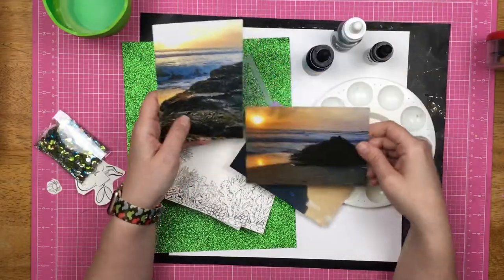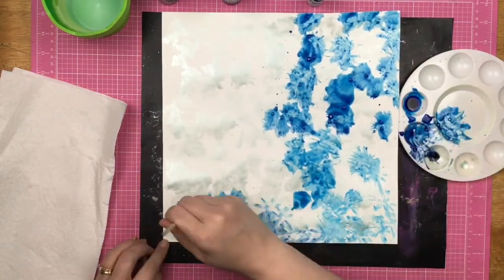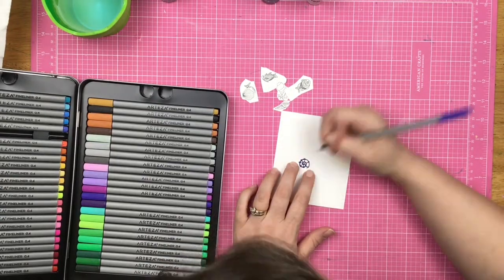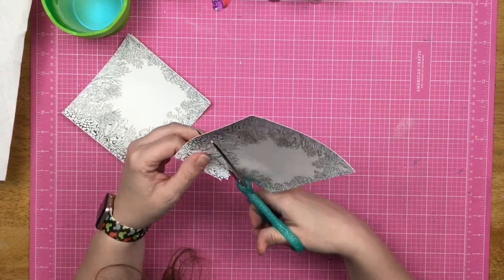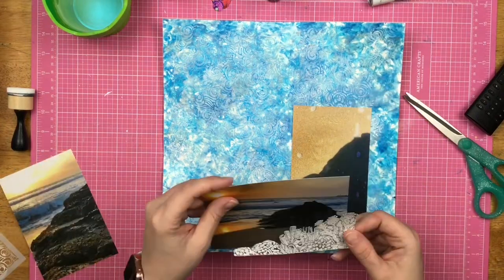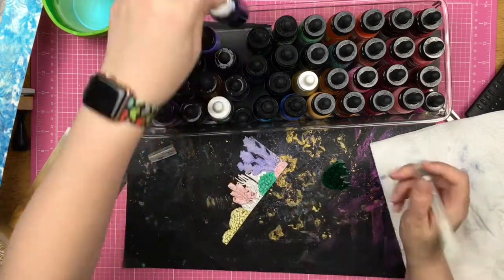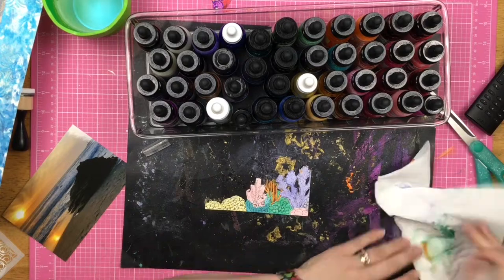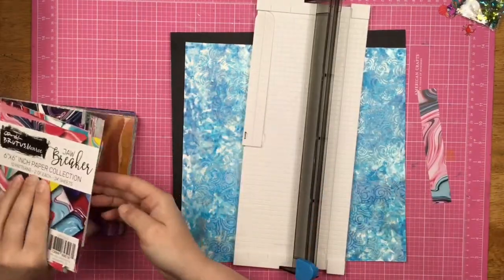Scrapbook Process: CA // Mixed Media // Coral Reef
Thanks for join gin me!

-Sandie❤️